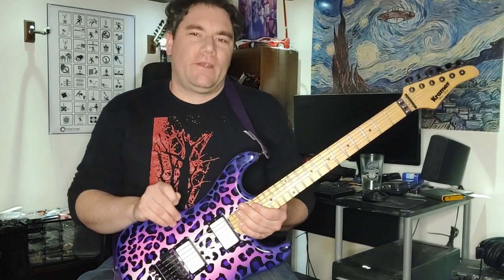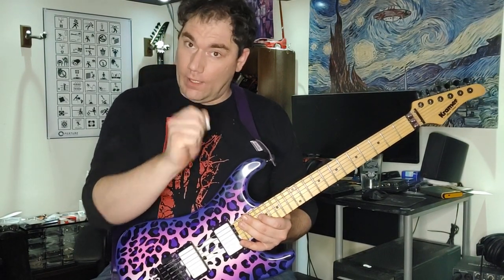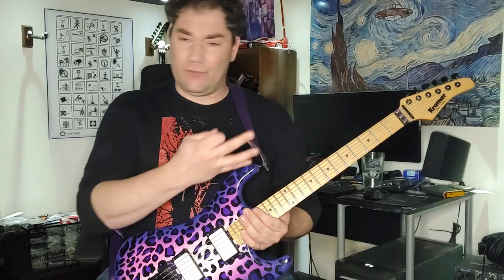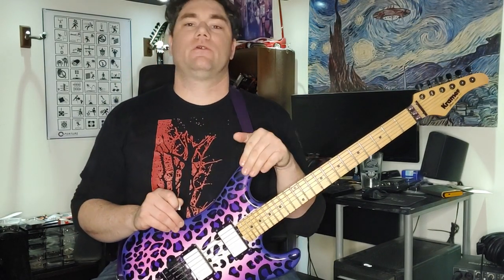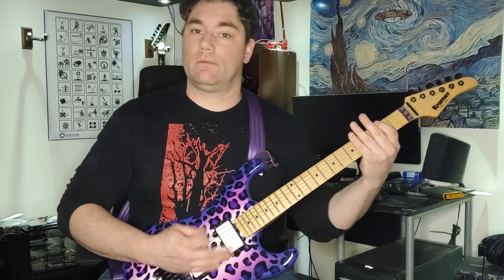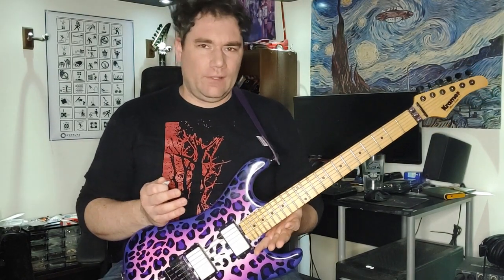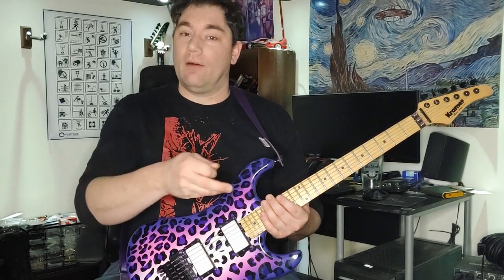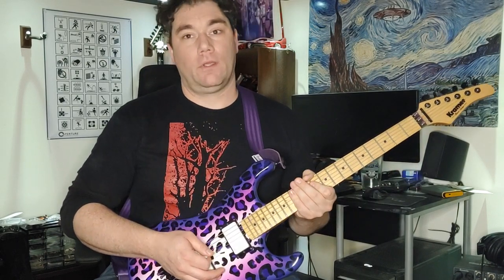Speed chugging lesson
I get asked a lot how I can chug so fast and tight. So heres a video of how, and what I learned to make it happen.
Equipment used is
Kramer Pacer Satchel with an EMG 85 in the bridge, and 81TW in the neck
Laney VH100R
1980's Marshall 1965B 4x10 with original G10L-35 speakers